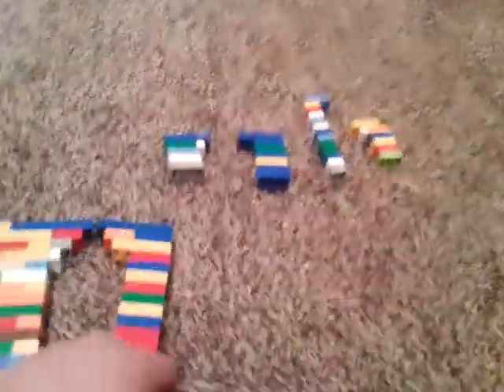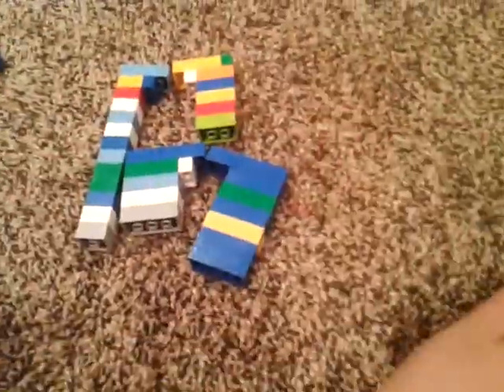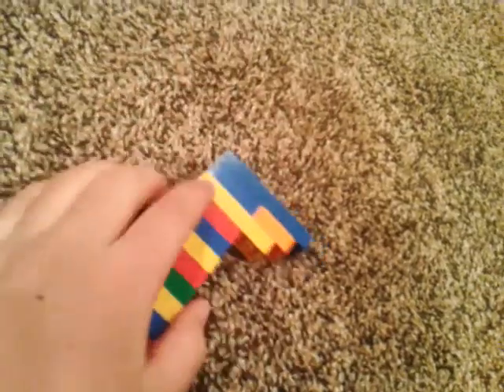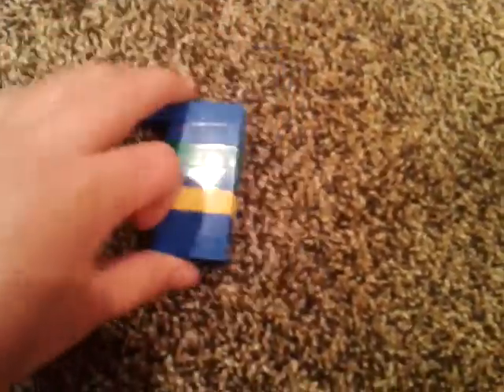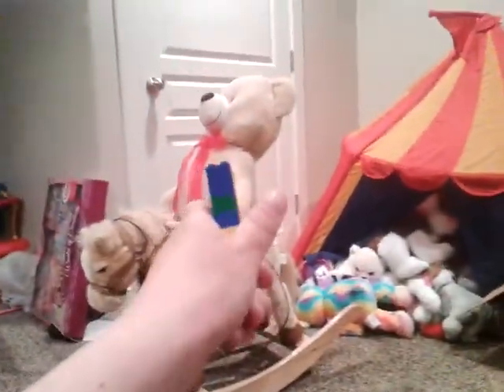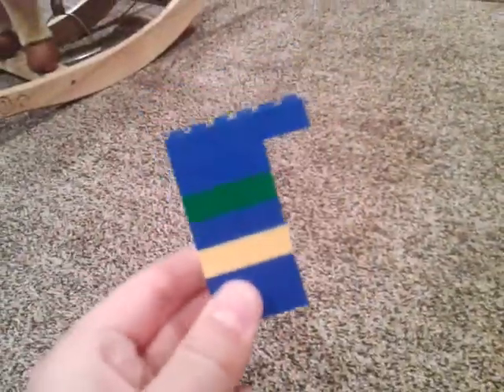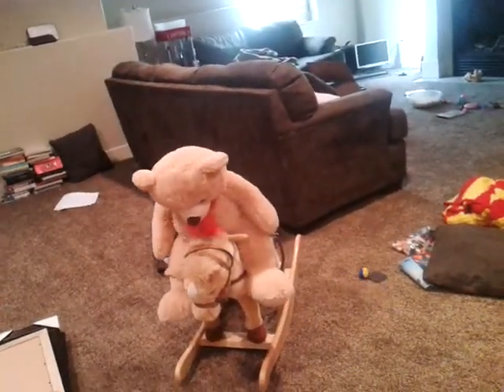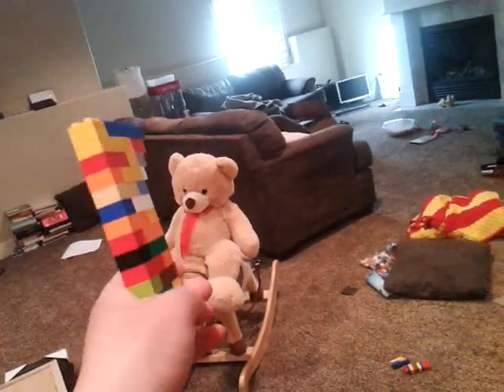Lego tamahawk a few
Say basicly 5 times in 3 minutes!!